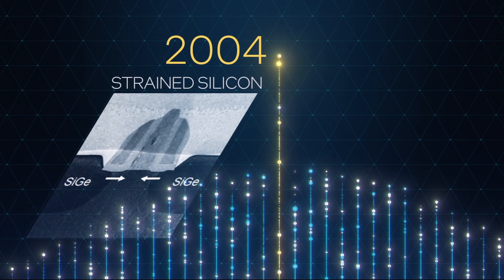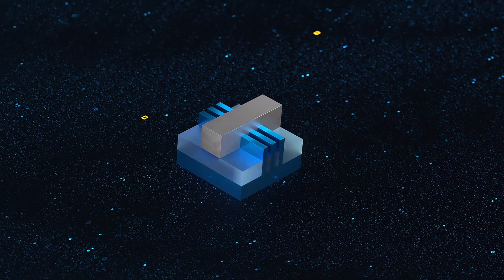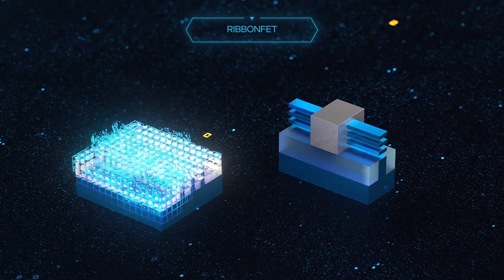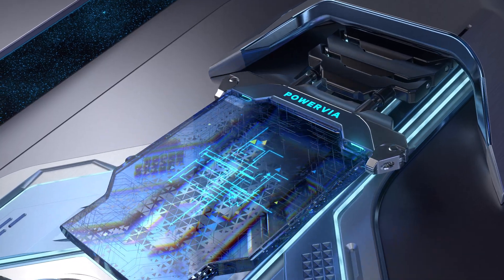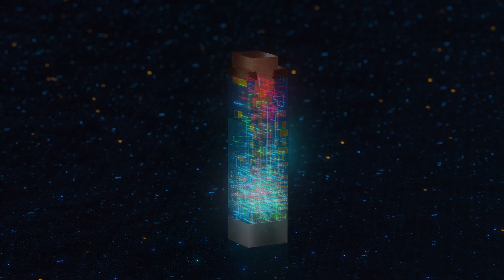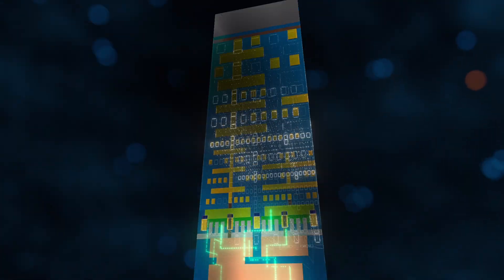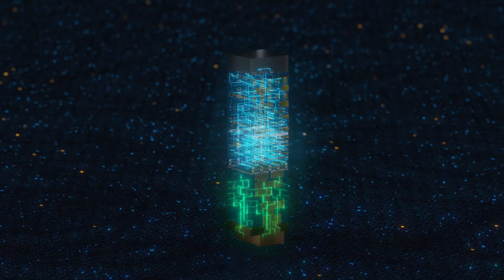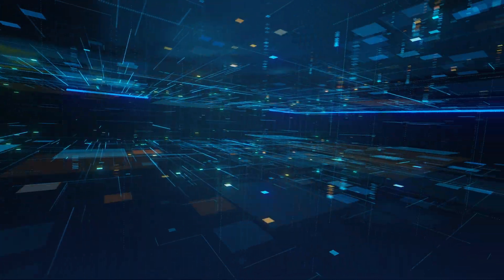Introducing RibbonFET and PowerVia | Intel Technology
After pioneering FinFETs in 2011, we’re introducing a whole new transistor architecture built on stackable nanoribbons we’re calling RibbonFET. RibbonFET transistors feature ribbon-shaped channels surrounded by the gate, which ultimately leads to better performance in a smaller footprint.

Delivering power and signal to transistors the traditional way creates inefficiencies, hampering power and performance. Intel will have an industry-first deployment of a backside power delivery network for transistors when PowerVia comes to the Intel 20A node in 2024.